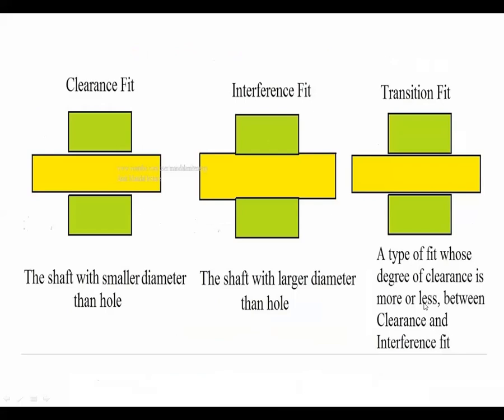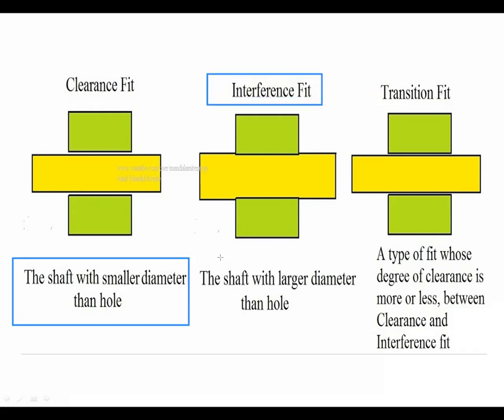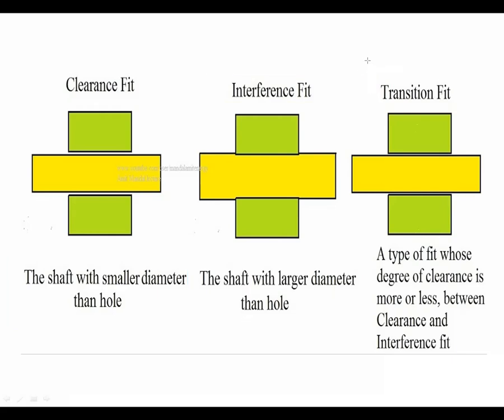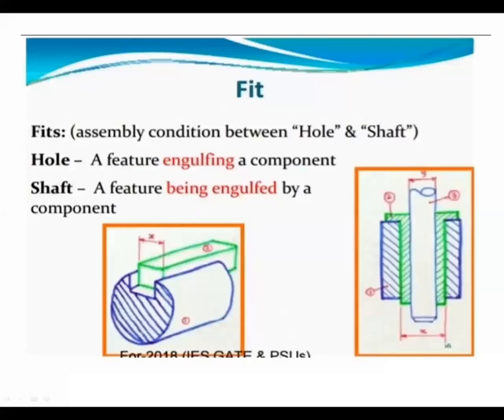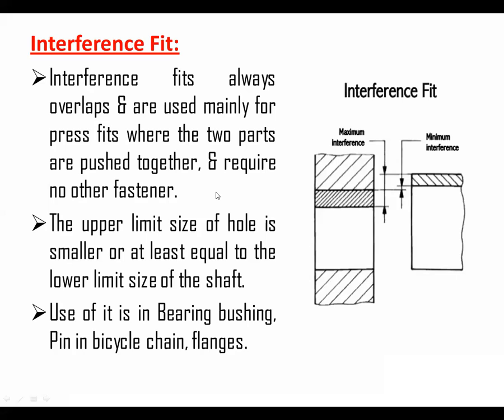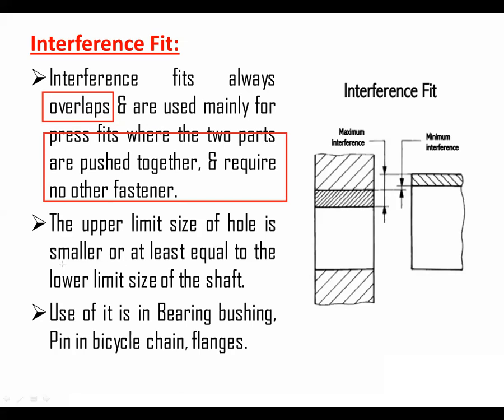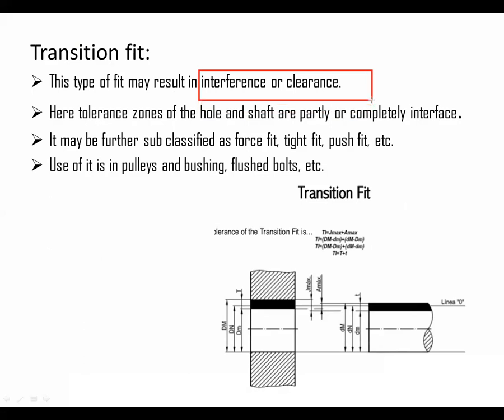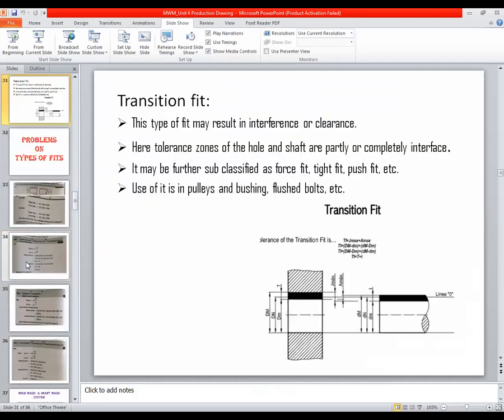Adsulpoly_Mechanical_3I_MWM_UNIT 04_PRODUCTION DRAWING Lecture_10_ Details of Fits & Types of Fits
Details of Fits & Types of Fits